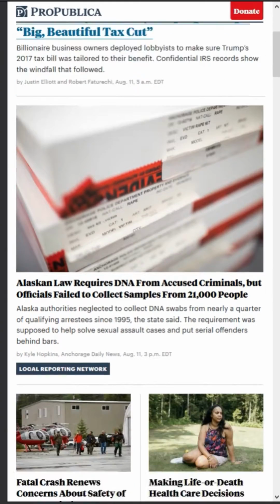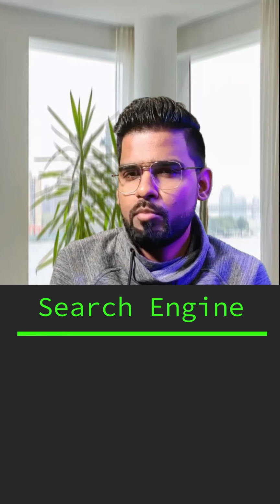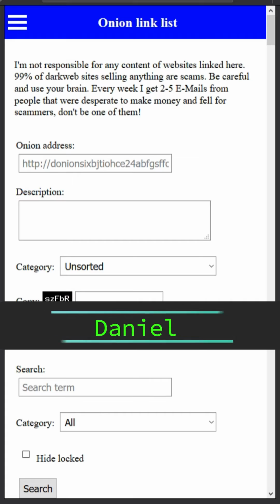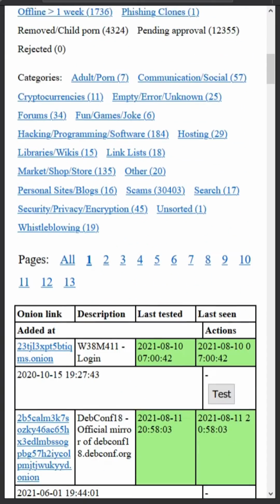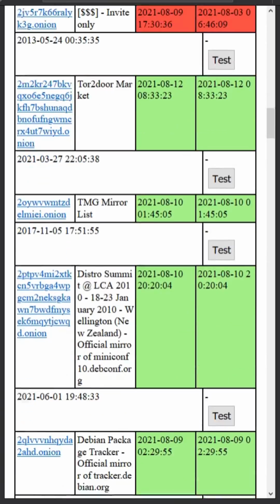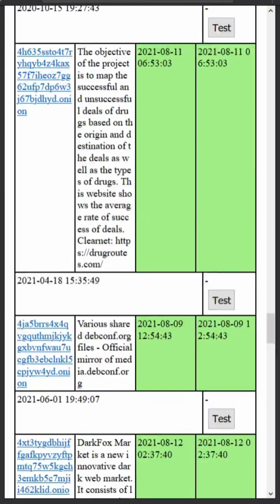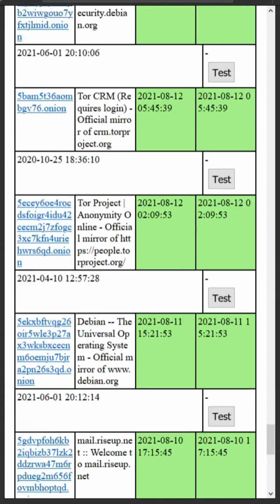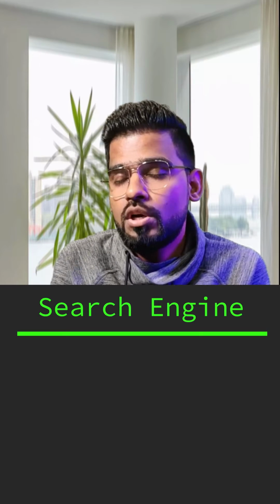Accessing Dark Web Safely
In this video, we'll learn how to access Dark Web safely.

☑ Watched the video!
☐ Liked?

| Thanks |